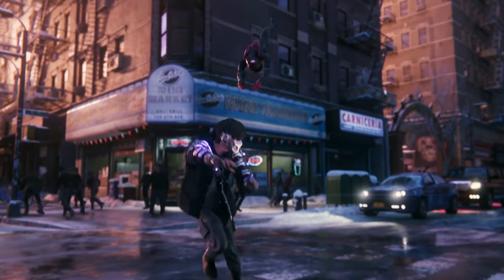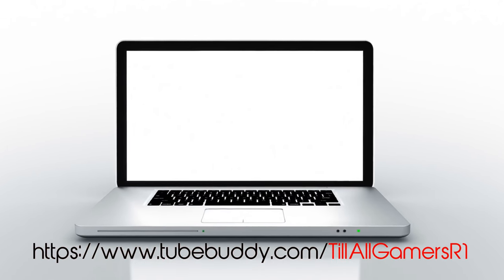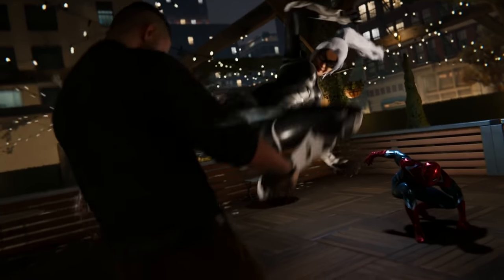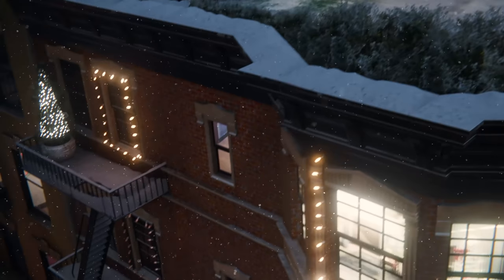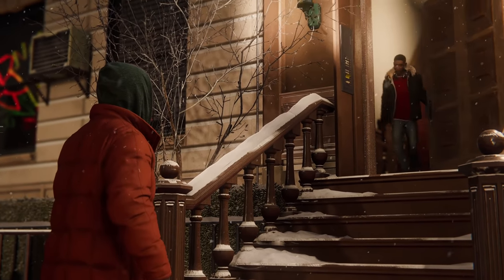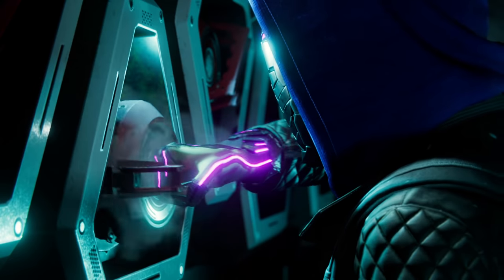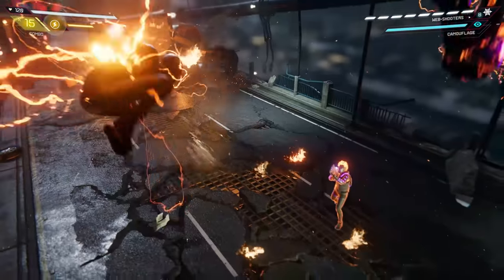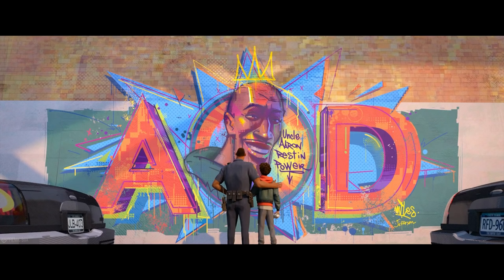Spider Man: Miles Morales PS5 | Gameplay demo Breakdown | Spider-Verse Costume Leaked?!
Spider man miles morales ps5 gameplay demo. What's up guys? RBG here, bringing you my breakdown on the latest demo trailer for Marvel's Spider-Man: Miles Morales. I along with a few other YouTubers alerted you guys that we'd likely be getting official gameplay during the live showcasing of the Playstation 5. And although some were doubtful about it we turned out to be correct. There was a ton of things that were revealed alongside the demo we got. And I'm not gonna lie to you guys I wasn't expecting some of the details that were given. Like we had heard certain things but Insomniac and Sony were being so vague with some of their statements that it left us confused. But nonetheless we're gonna tackle everything you need to know in today's video.  But getting back to the matter at hand we gotta first address 1 of the biggest things regarding this game. When it was initially revealed as an expansion to first game many wondered if it'd releasing for the PS4. Something that I said in my previous breakdown video was how the game reminded me a lot of Konami's Metal Gear Solid Ground Zeroes. Many of you might remember that the game served as a prologue to the official sequal The Phantom Pain. And even though it was being released on next gen consoles that being the PS4 & Xbox One. Players still had the option to play the game on the previous gen hardware. And I thought that Sony should follow a similar strategy with Spider-Man Miles Morales. Not only did I feel like it would be a fair move for Sony to release a version on the PS4, it would be a smart move. Because we're already getting Marvel's Spider-Man 2 on the PS5 in a couple of years. And the PS4 still has a little more life left in the tank before its generation comes to an end. I got a lot of flack for suggesting this because many felt like the game was vastly different from it's predecessor.